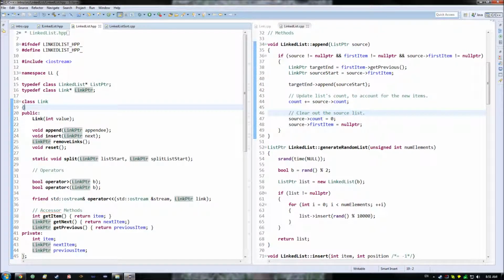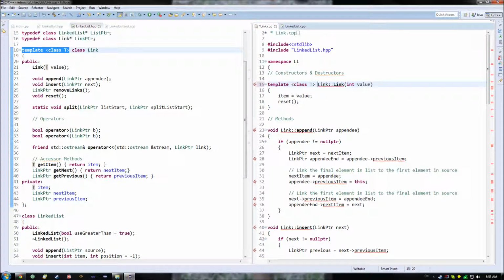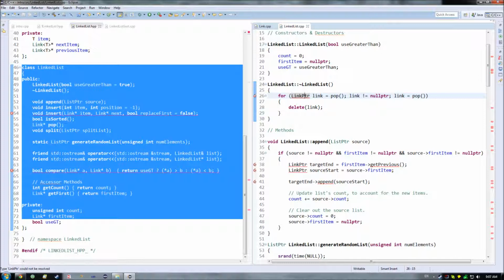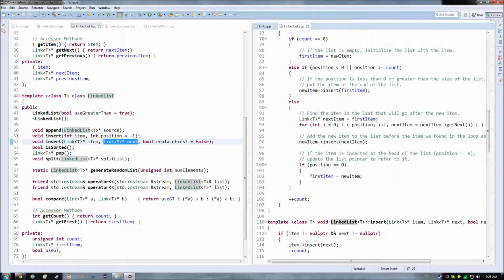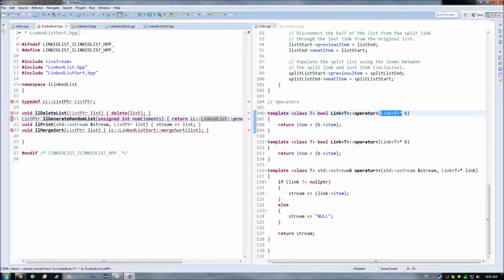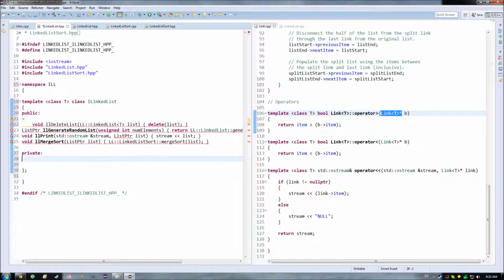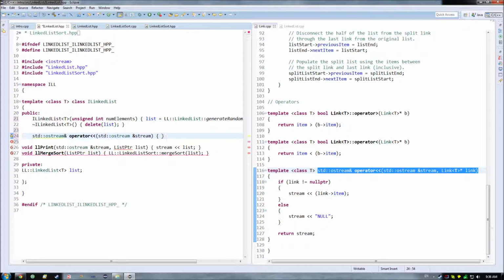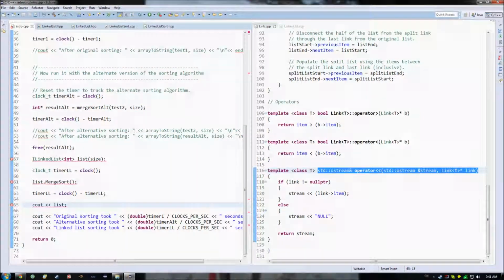Programming :: Ep. 32 :: Templates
In today's episode we examine how to use templates to allow our classes to be reused for multiple types.